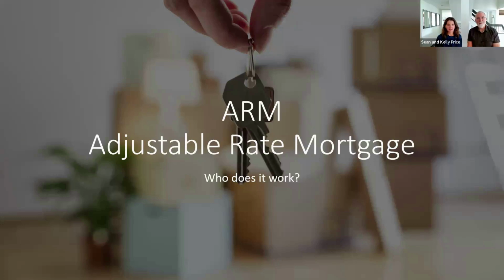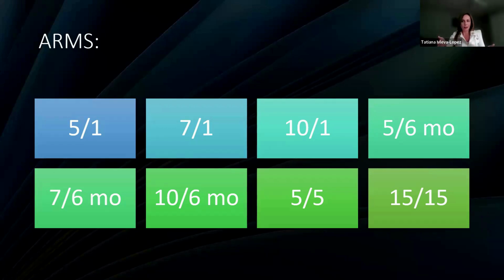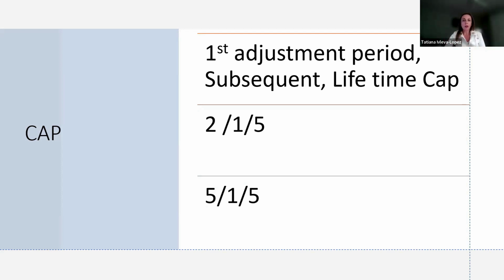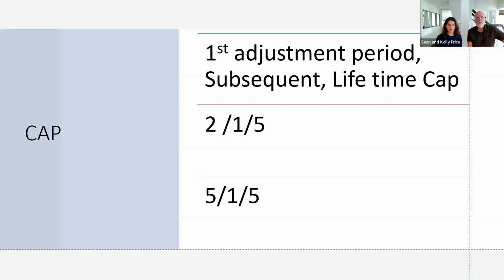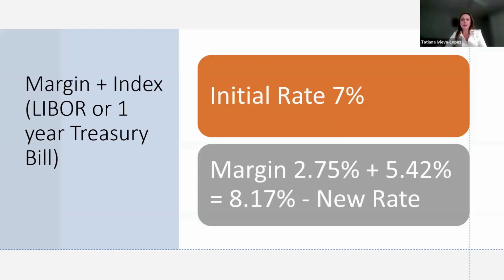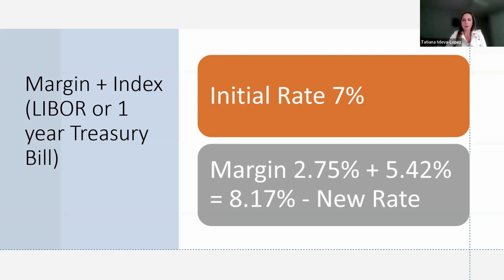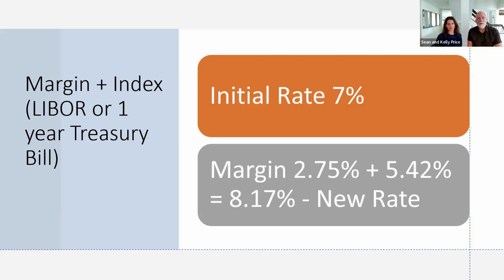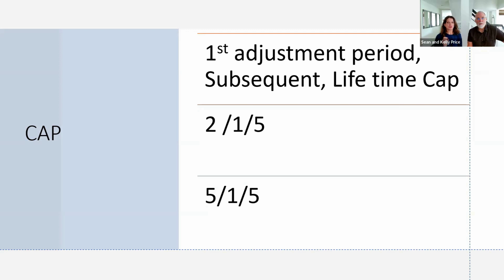Mastering Adjustable Rate Mortgages: Your Key to Conquering High Interest Rates- Sean and Kelly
Are you tired of feeling trapped by high mortgage interest rates? In this informative video, Kelly and I sit down with Tatiana Iveva-Lopez to discuss A.R.M.'s in detail.   As Northern Virginia Top Realtors with a passion for helping clients achieve financial freedom, we will guide you through the world of Adjustable Rate Mortgages (ARMs).

Discover how ARMs can be your secret weapon in battling those high interest rates and gaining control over your homeownership journey. We'll explain the ins and outs of Adjustable Rate Mortgages, from how they work to when they make the most sense for savvy homeowners.

We'll cover essential topics such as:

What exactly is an Adjustable Rate Mortgage?
How do ARMs differ from Fixed Rate Mortgages?
When is the best time to consider an ARM?
Tips for managing and leveraging your ARM effectively.

Whether you're a first-time homebuyer looking to optimize your mortgage or a seasoned homeowner seeking to make the most of your investment, this video is packed with valuable insights that can save you money and empower you on your path to homeownership success.

Don't let high interest rates hold you back any longer. Join us in this enlightening discussion about Adjustable Rate Mortgages and start taking control of your financial future today! Your journey to financial freedom begins right here!